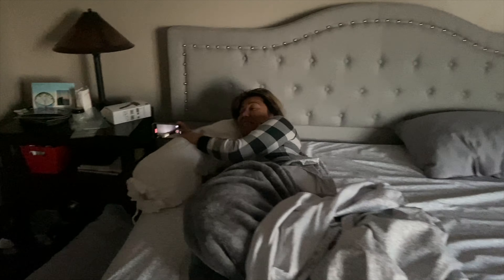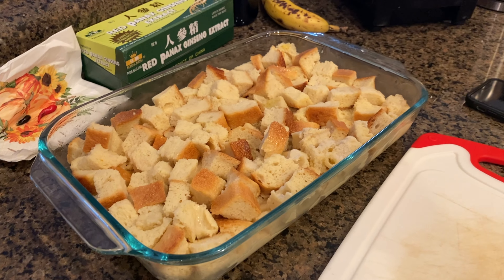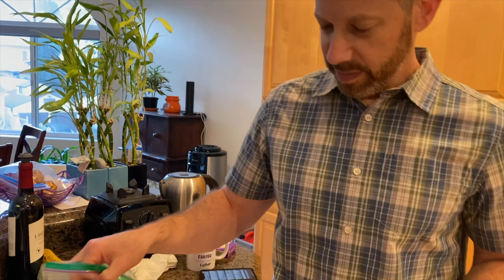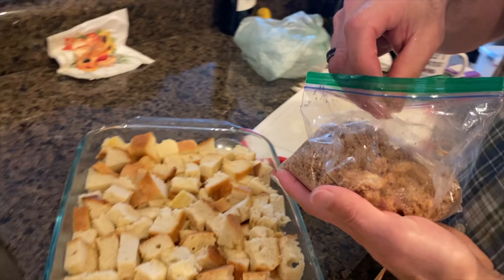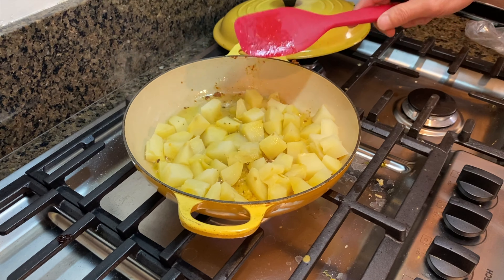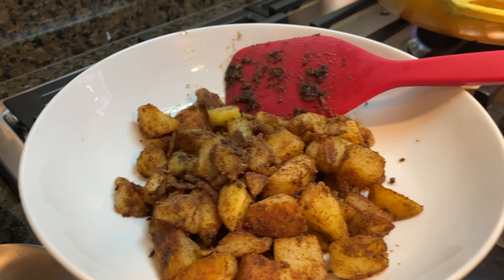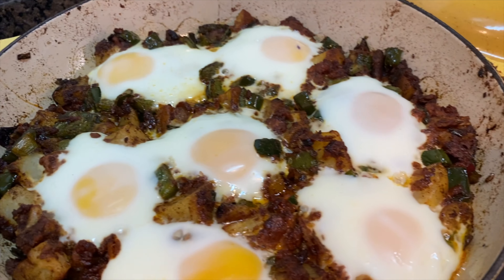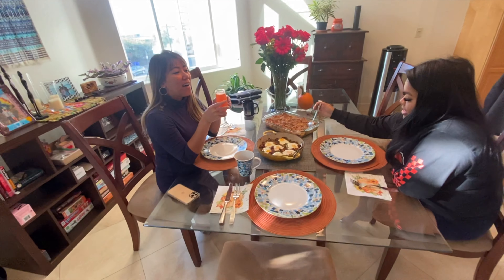SETIAP TAHUN GRAY BIKIN BIRTHDAY BREAKFAST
SETIAP TAHUN GRAY BIKIN BIRTHDAY BREAKFAST. Dan menu'nya selalu berbeda. Yang pengen tau resep dan cara bikin'nya, yuk disimak videonya.